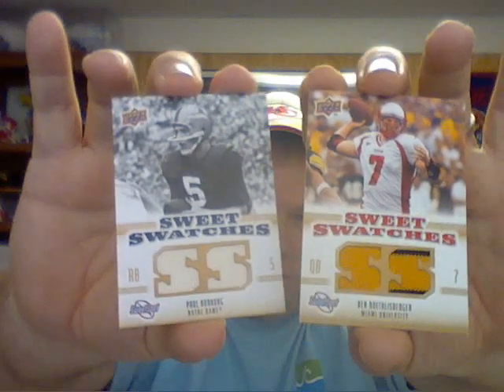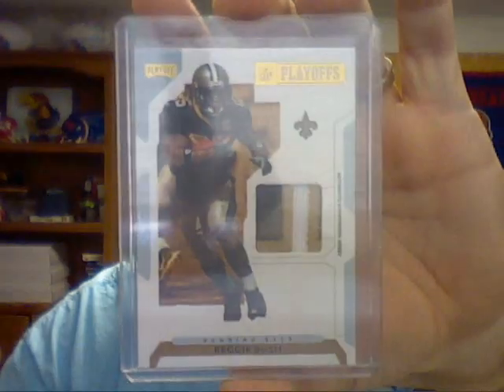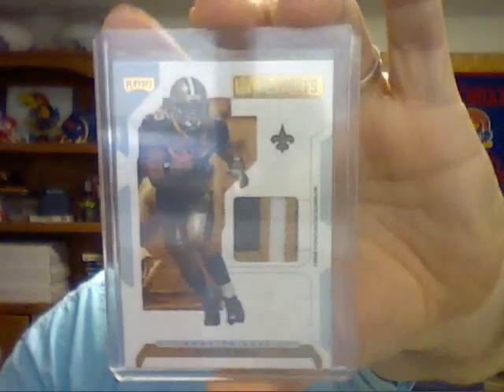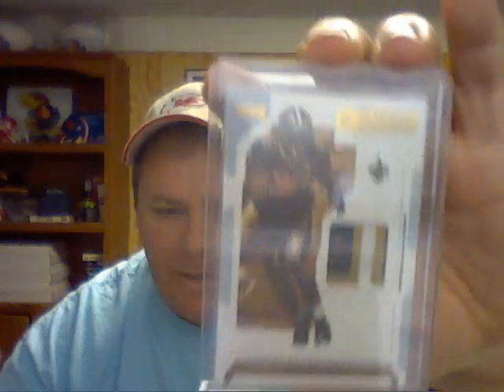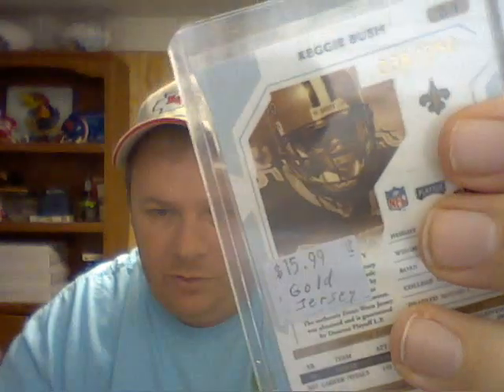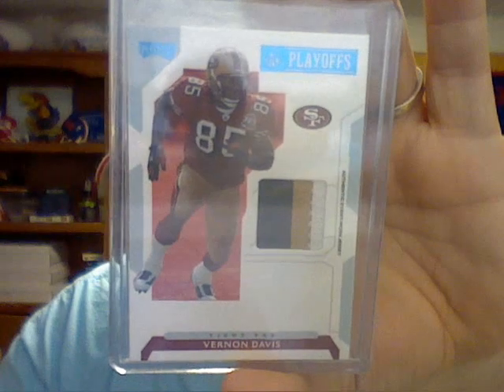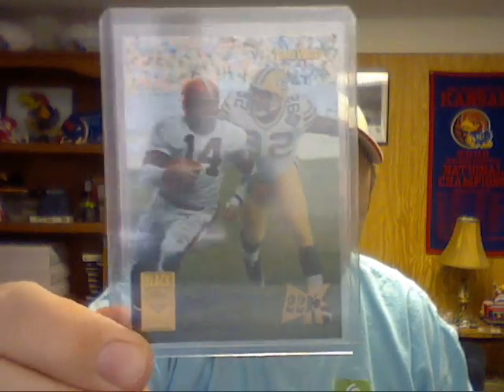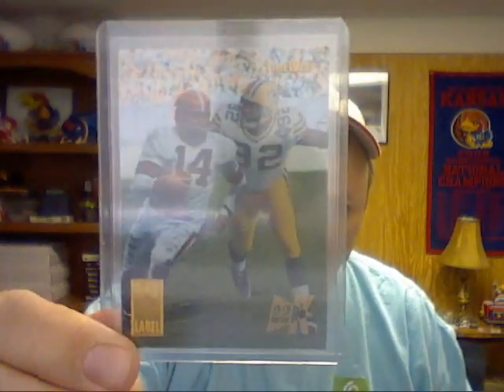Need SET HELP..PLEASE!!!!!!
Please Help!!! lol
2010 Sweet Swatches Need:
SSW-16 Dan Marino
SSW-24 Drew Brees
SSW-34 Peyton Manning

2007 Playoff Patches Need:
Vince Young /250
Vernon  Davis /250
Joseph Addai /500
Matt Leinart (Red, not numbered)
Laurence Maroney (Red, not numbered)
Joseph Addai (Red, not numbered)